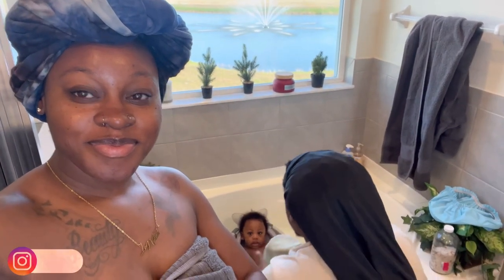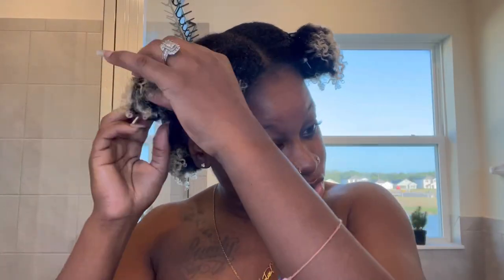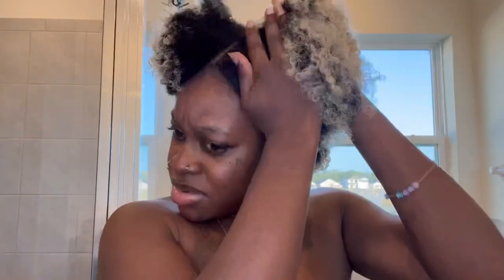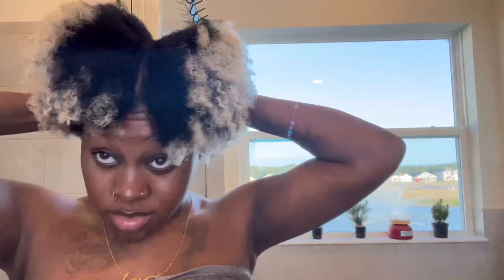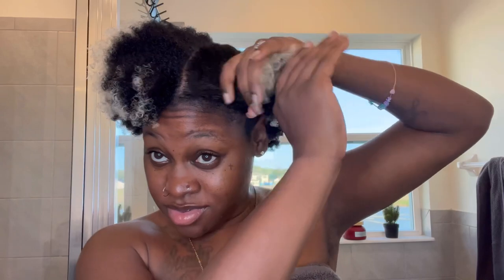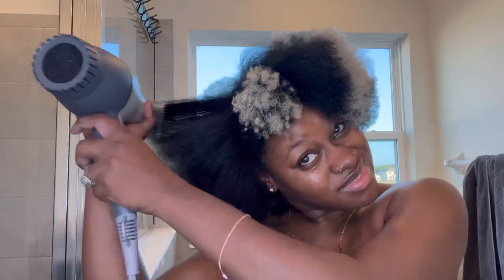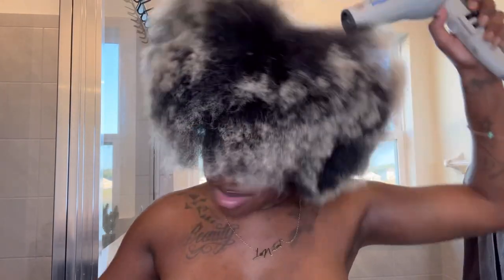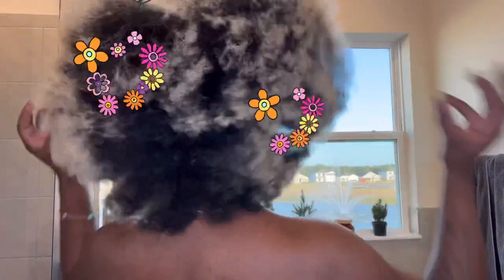Blow drying my natural hair for the 1st time in 2yrs | I need a blow dryer dat can HANG cuz 😤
I’m still can’t believe I had another baby, I’m truly in love with our new addition ☺️ I urge first time moms and moms to be to try this method of turning your placenta into capsules to get some benefits that are very important after giving birth. Its great for mom and baby in all aspects ❤️🫶🏾

Our Baby Registry ♥️

WELP!!! This is how it all started, this is the reason why I’m starting a new hair journey. No everyone talk about postpartum but it’s definitely important especially for new and first time moms. I hope this video can help some learn from my mistakes ♥️♥️

Link To Blow Dryer Used In Video⬇️⬇️